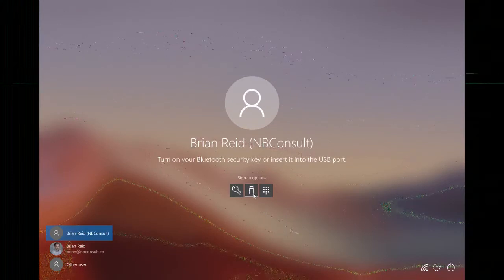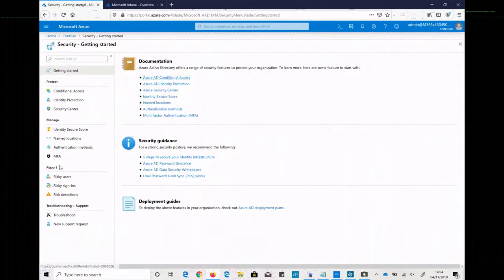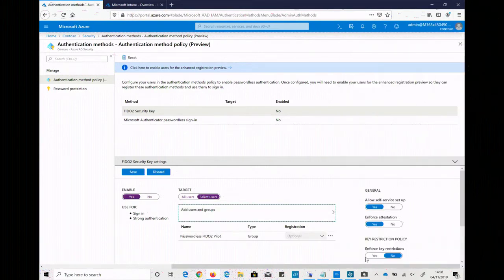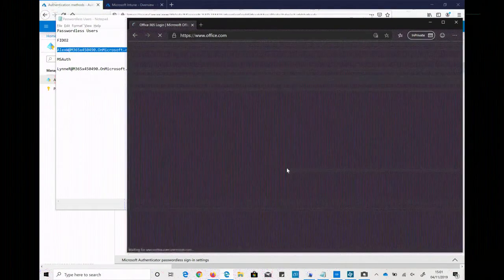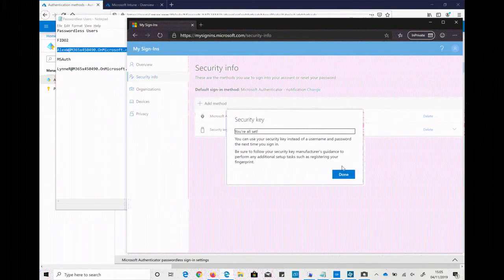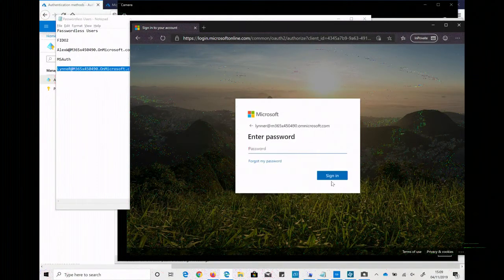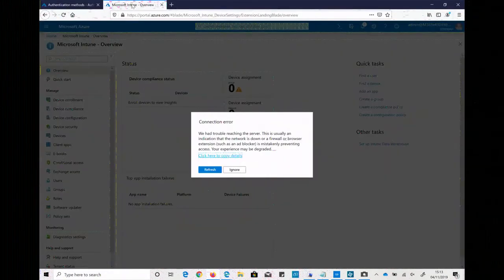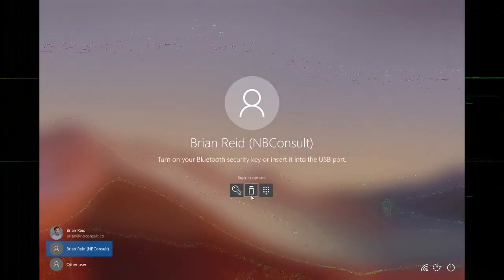Authentication without passwords in 20 minutes | THR2002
Password are complex - though usually they are not, and that is the problem! Users forget them and hackers don’t. So it's time to move away from this pain point and to utilize stronger authentication. This 20-minute session looks at how you go password-less using hardware security devices and mobile apps.